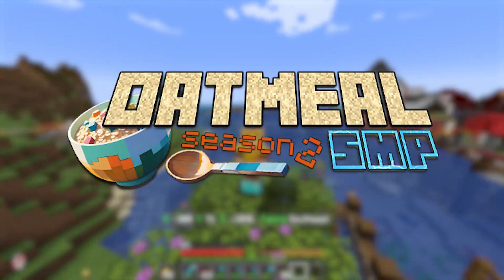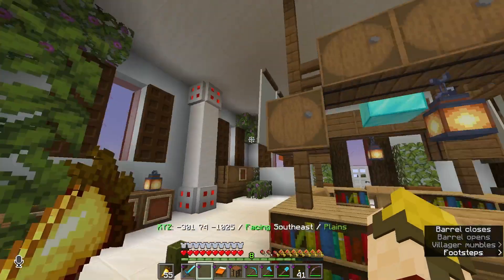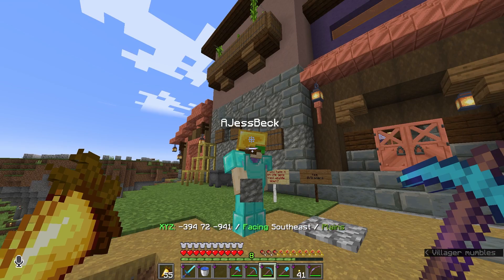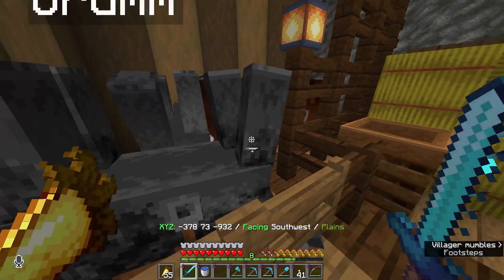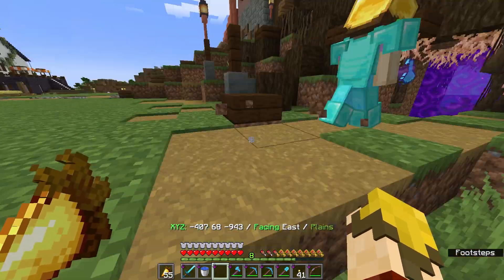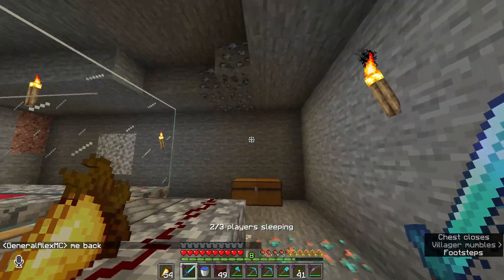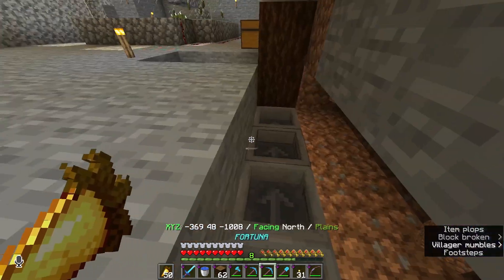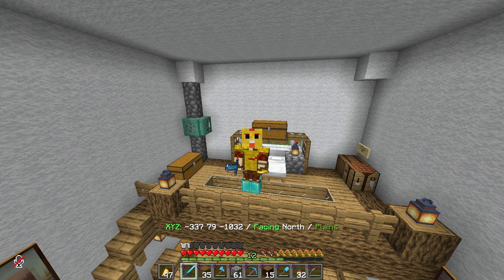Building With Diamonds! (Kinda) | Minecraft Oatmeal SMP S2:E6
In this episode, I did an interior and made a sugar cane farm which is decorated by diamond blocks!

Check out ‎@ajessgames and ‎@MermaidBrigade  for more Oatmeal Contents!

Ever wanted to build a stunning sugarcane farm in Minecraft? Look no further! In this video, I'll show you how to create a highly efficient sugarcane farm and then elevate it with a touch of luxury using diamond blocks.

What you'll learn:

How to design and build a compact and productive sugarcane farm
Redstone automation techniques to maximize efficiency
Creative decoration ideas using diamond blocks
Tips for optimizing your farm's output
Whether you're a seasoned Minecrafter or just starting out, this video has something for everyone. So, grab your pickaxe and let's get farming!

Funny Cat
Title: funny cat
Artist : Sunha Lee
Genre : Acoustic BGM
Mood : funny, cut, lovely